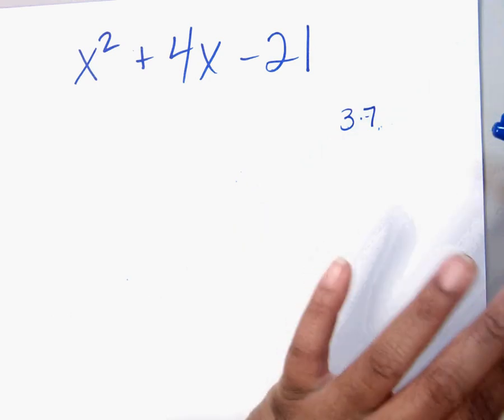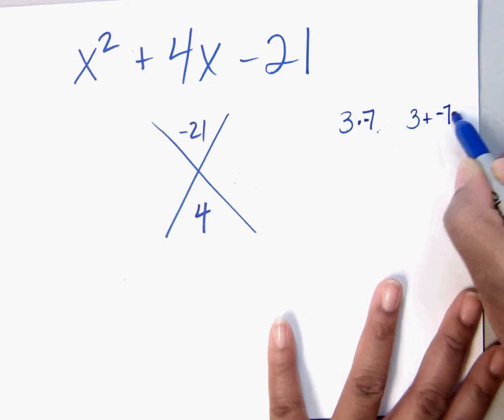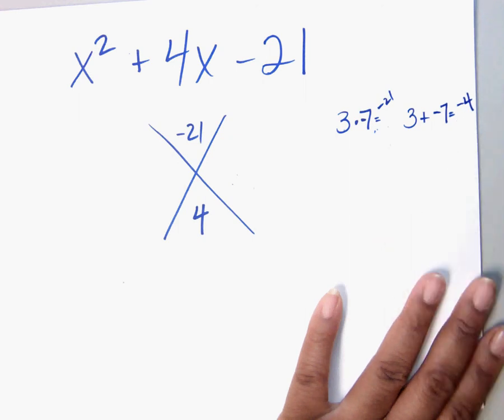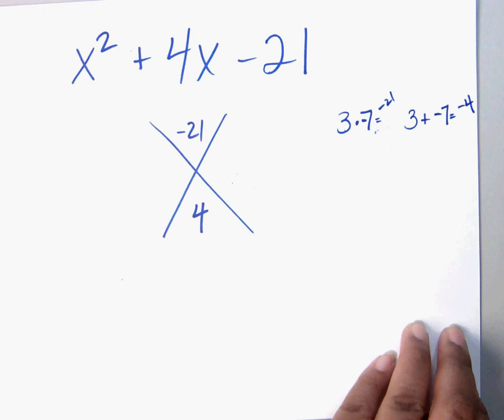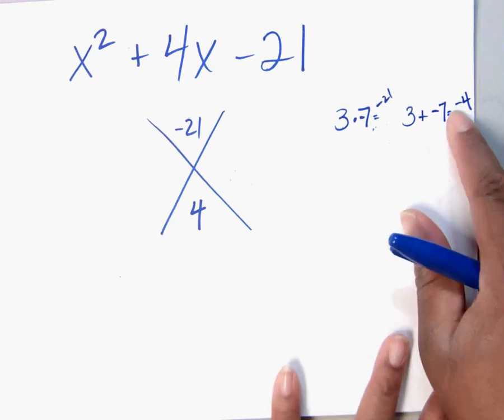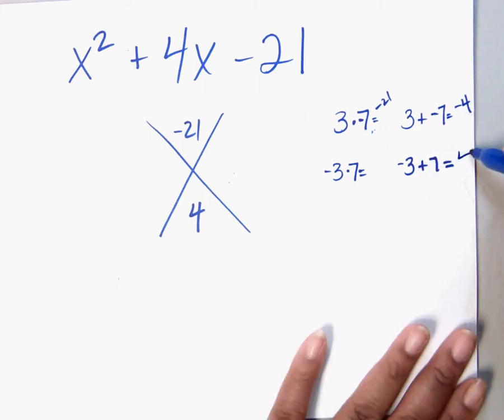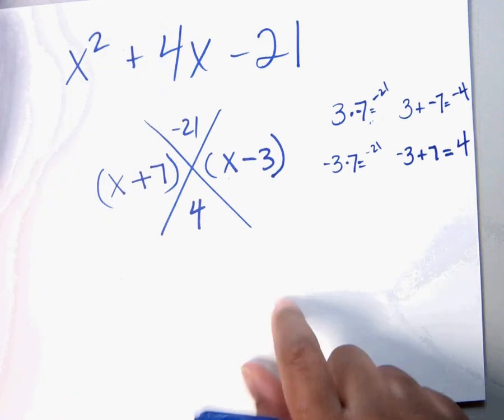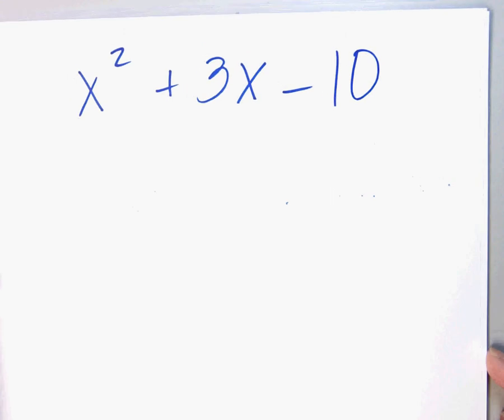Factoring Video 4